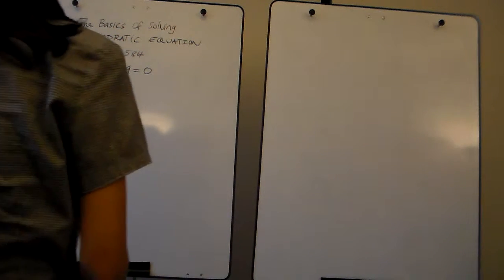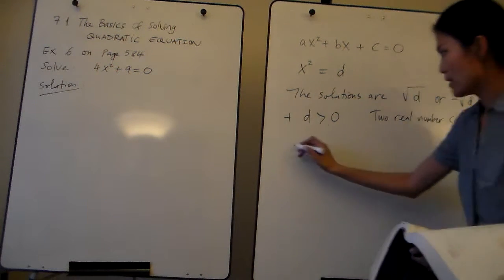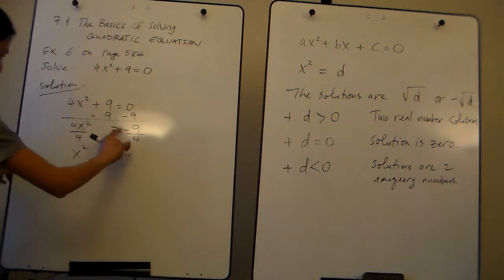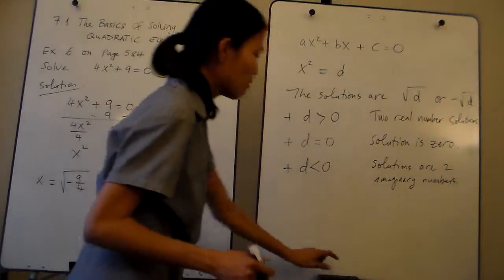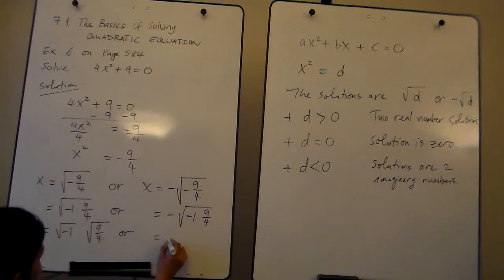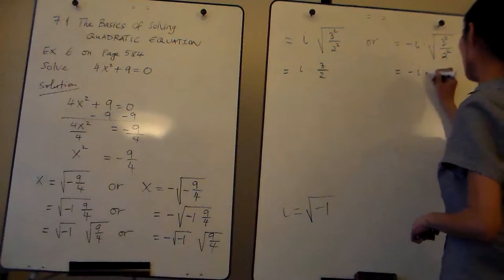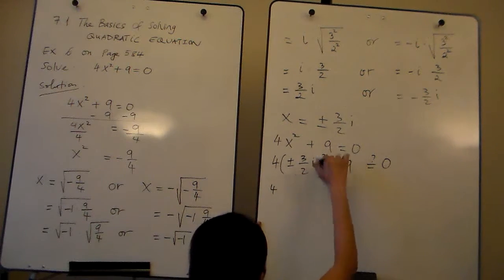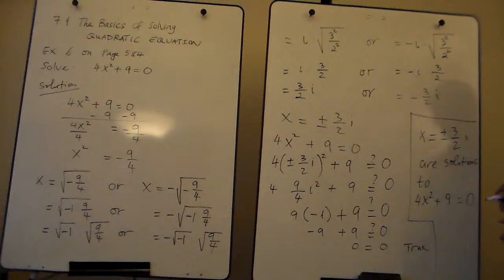Section 7 1 Ex 6 Page 584